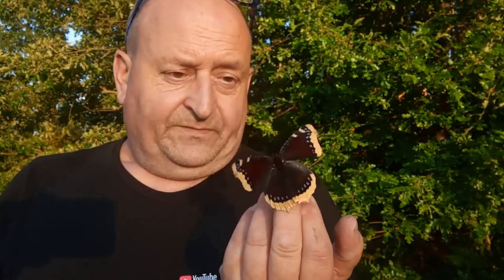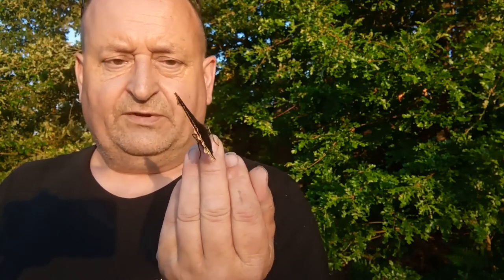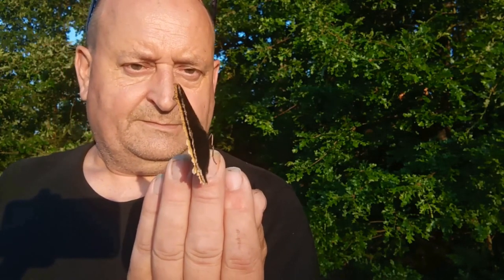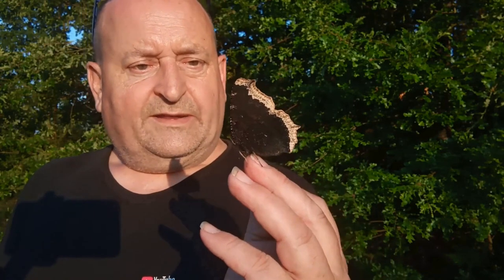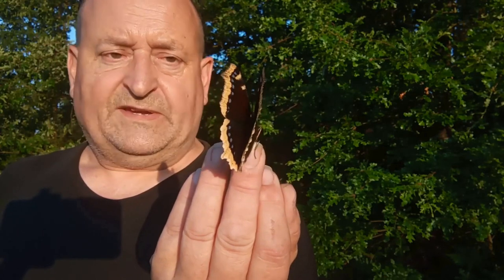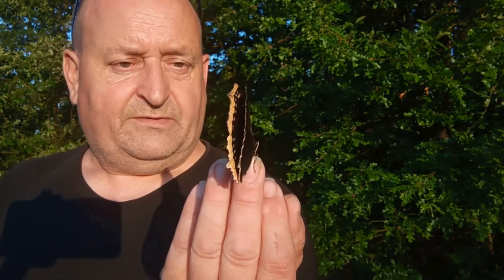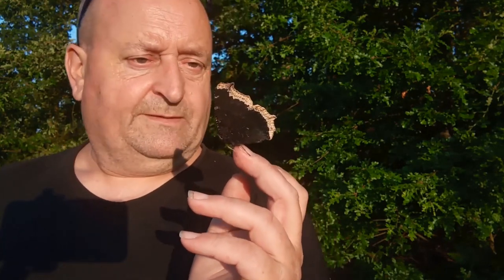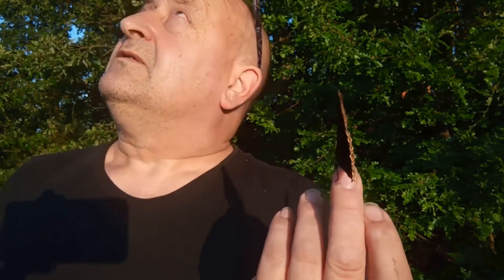An early bus to see Camberwell's true beauty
An early morning start to try and film this beautiful migrant butterfly, famous for being recorded for the first time in the UK, from the top of a bus at Camberwell in London, many years ago.